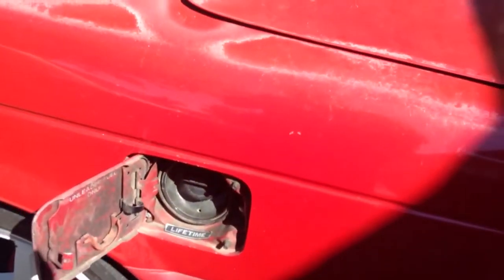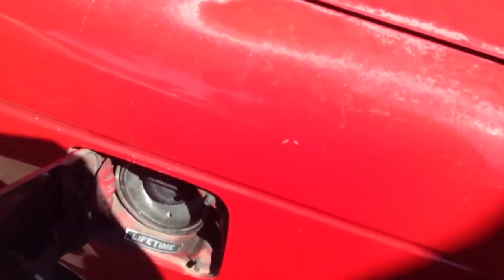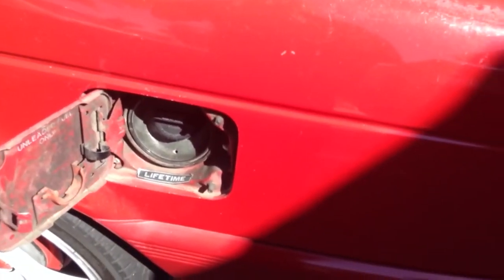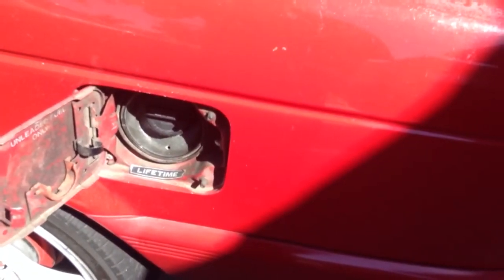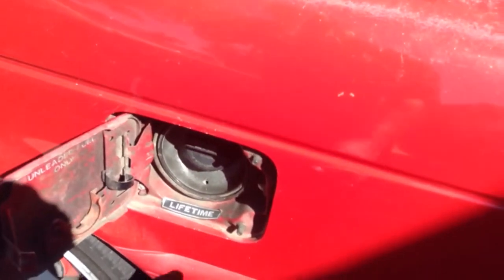92 Sentra Fuel Tank Pressure But No Fuel To Injector Rail ?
In this video I show how My Sentra still has presure on the gas tank 10 minutes after Injector Test continued was performed.
More350Power didn't request this test but I just wanted to show that my fuel pump & tank lid were both working.
Why ?
Well because when this whole issue started on the nite of the big rain & water puddle,these items were not working. ie; My fuel pump was not purring & my gas tank had no pressure.